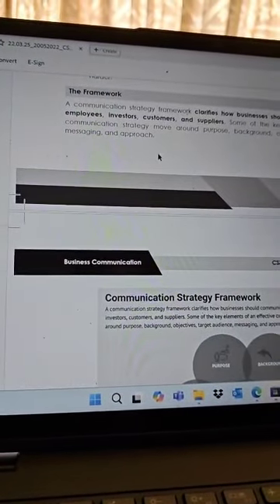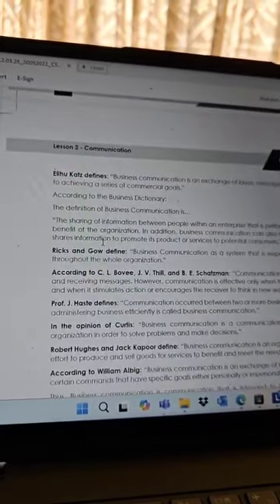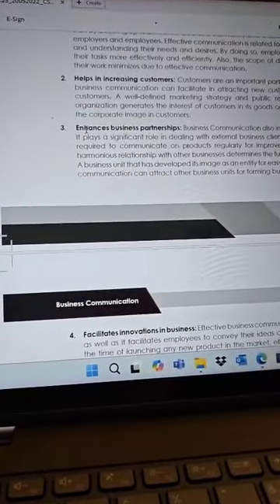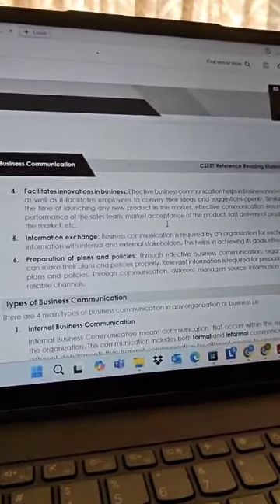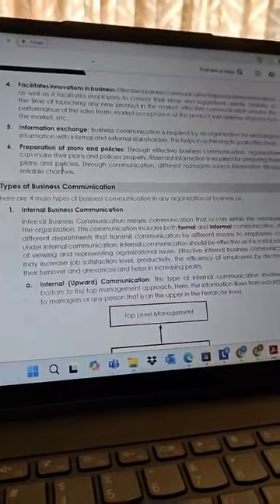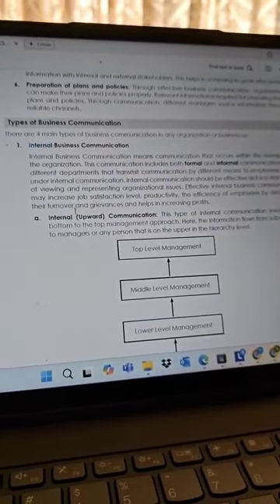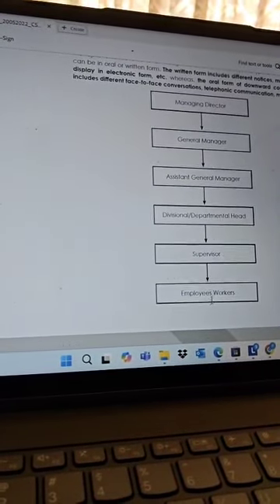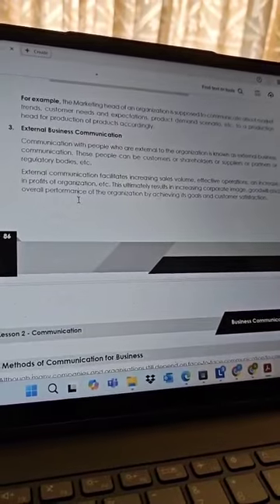Ch 2 Business Communication Part 2